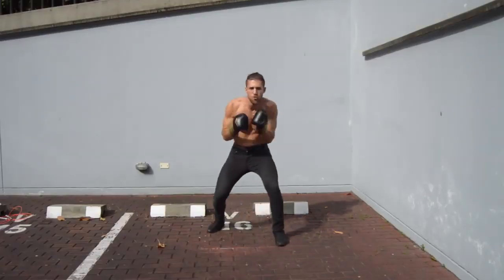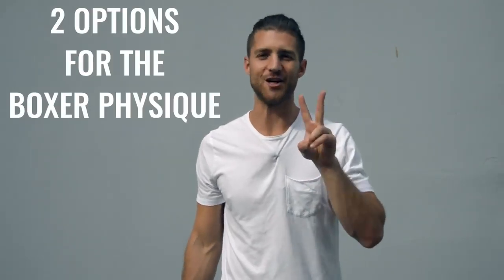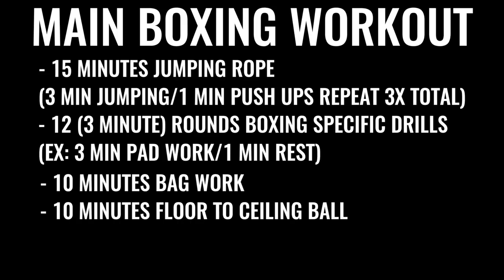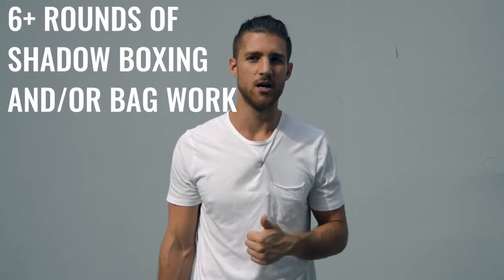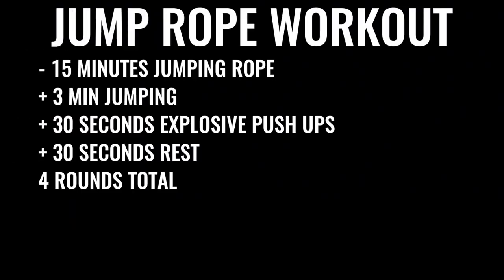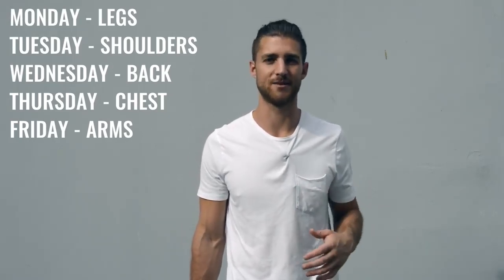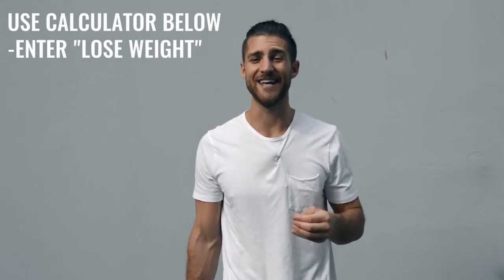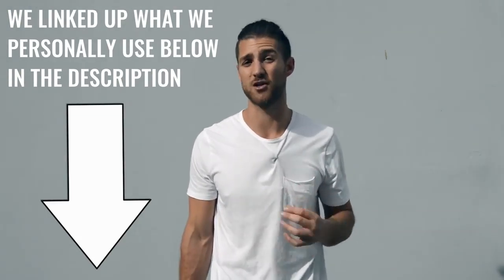How To Get A Body Like A Boxer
This video was almost entirely inspired by my training with a boxing coach as of late. It's pretty insane how similar the boxing physique is to what we constantly promote here at Zen Dude Fitness. PLUS - you get to jump rope during your normal workout regimen - so that's always a plus!

In this video we give you two training options..

1. How to train like a professional boxer

2. How to train to get the body of a professional boxer

The physique results are practically the same whether you choose to train like a boxer or just train to look like one. The difference is that with option two you will need to be much more conscious about your diet. As always - the only thing that will hold you back from the end result is... you guessed it. Not staying consistent. Plug into this regimen - put in the work - and you're going to look straight ripped like a boxer!